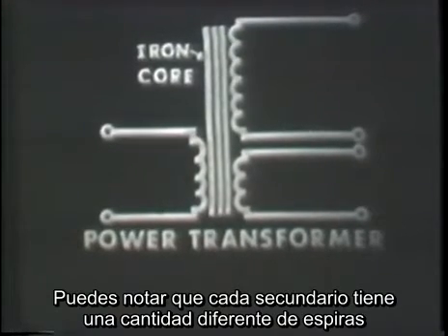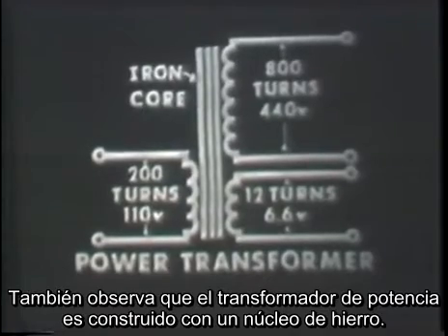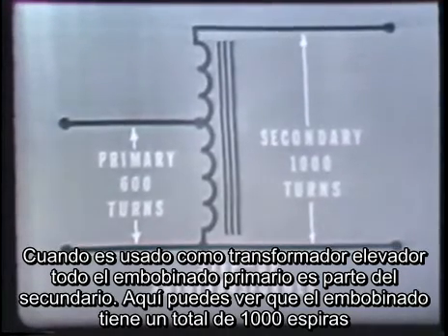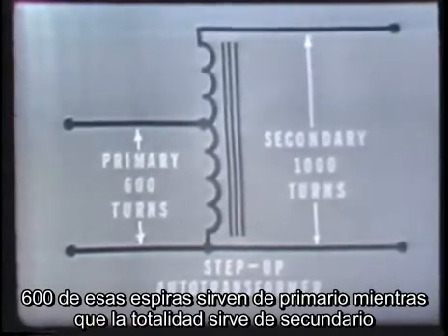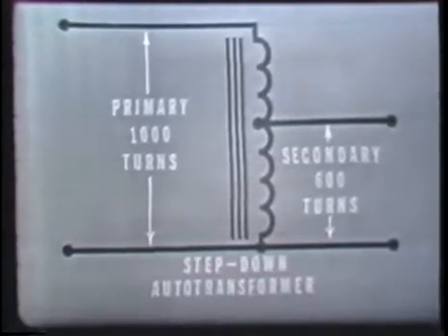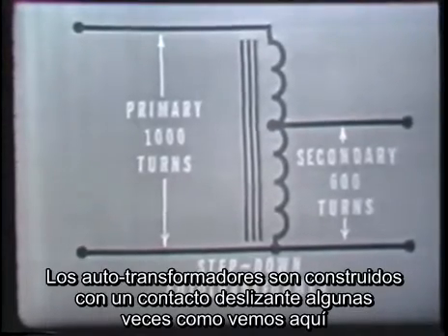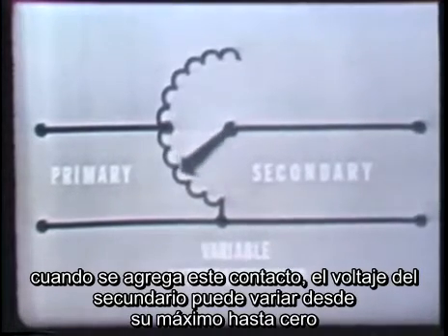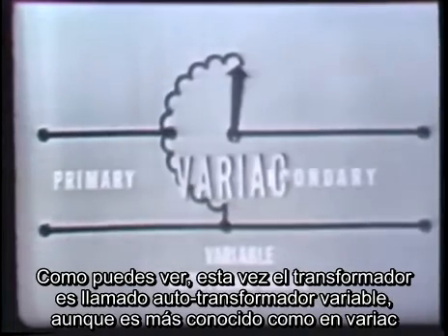Transformadores (Transformers)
Seguimos con la segunda parte de nuestros documentales sobre máquinas eléctricas. esta vez nos enfocamos en la parte de los transformadores y sus aplicaciones en el mundo actual. Viene con todos los fundamentos que definen su comportamiento y las bases para operarlos.

Esperamos que les guste y si es así, no duden en compartir los vídeos y darle me gusta a los vídeos. Se los agradecemos.

Próximamente subiremos vídeos sobre motores de corriente alterna.